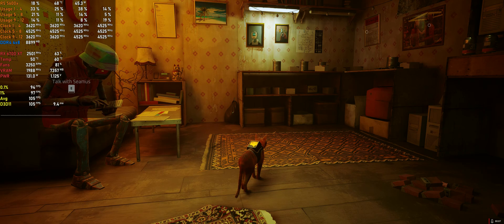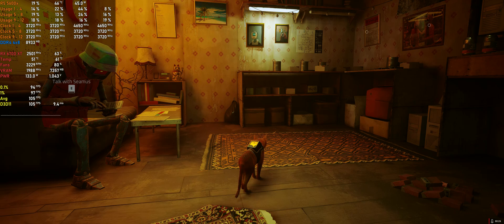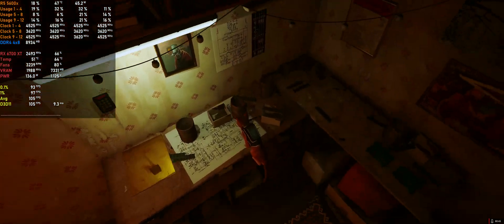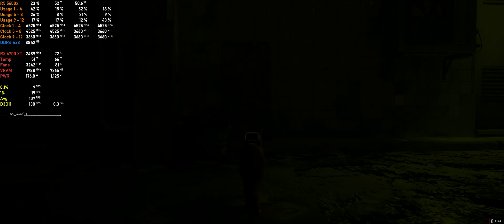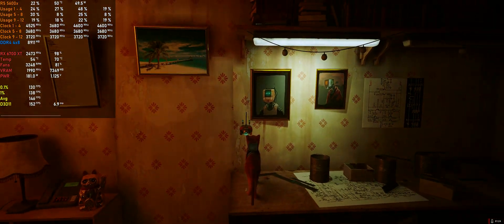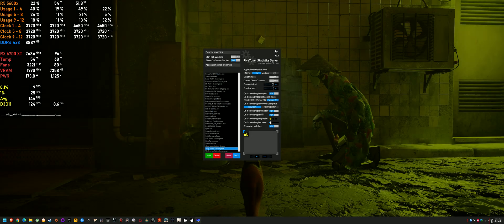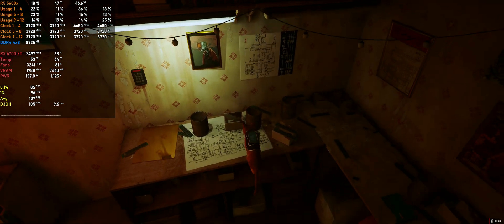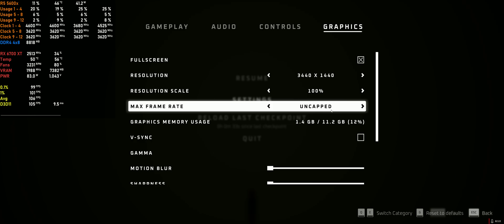Stray PC | Fall Through Floor Bug Fix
If you're running a custom FPS cap, change it to 60 or uncap it & reload checkpoint.
Recorded with Radeon ReLive, 69Mb/s - 320kbps Audio HEVC
System Specs:
►Ryzen 5 5600x PBO+0Mhz Negative CO 27 PPT: 115 TDC: 75 EDC: 125
►Deepcool AK620 - Ambients 28ºC - 32ºC
►Gigabyte RX 6700 XT Gaming OC 12gb Undervolt 2600mhz@1162mV
►GPU Driver: 22.6.1 Resizable Bar Enabled
►MSI B450M Mortar Max Bios E7B89AMS.2G0 AGESA 1.2.0.7
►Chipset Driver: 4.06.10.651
►Corsair HX1000i
►Fans:
3x PCCooler Halo RGB 120mm Front
1x PCCooler Halo RGB 120mm Rear
1x PCCooler Halo RGB 120mm Top Exhaust